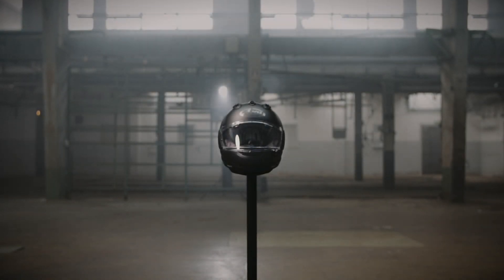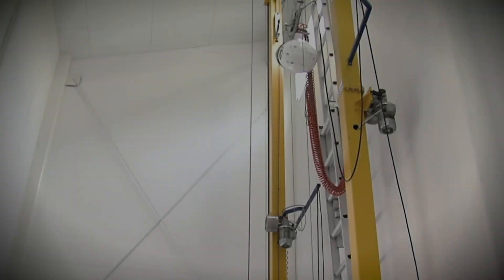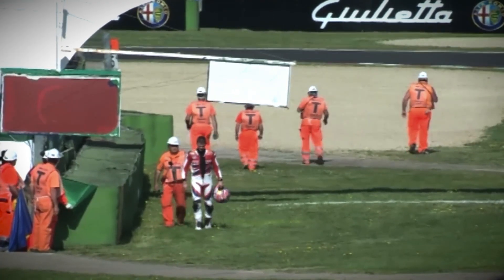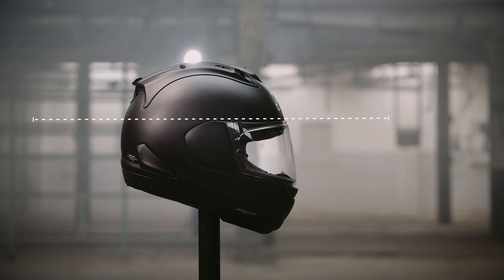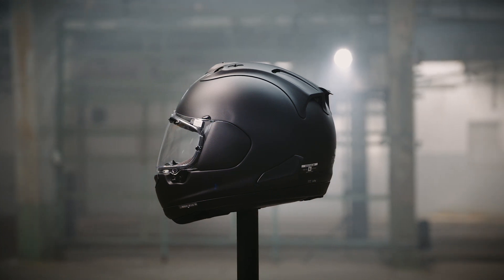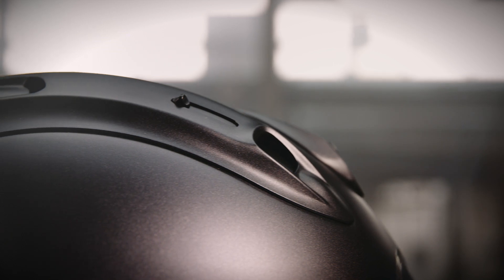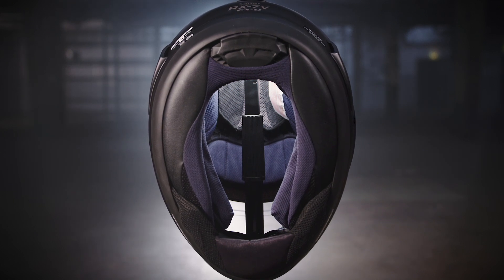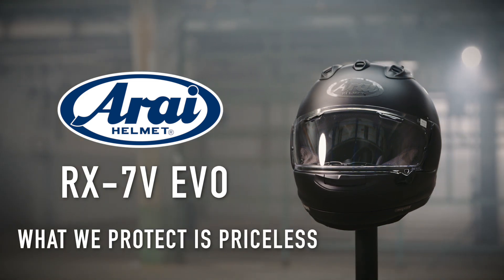Arai RX-7V EVO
The RX-7V EVO is the new flagship model with proven Arai protection combined with the ECE R22-06 approval. It's not just a new model, it's a new benchmark.